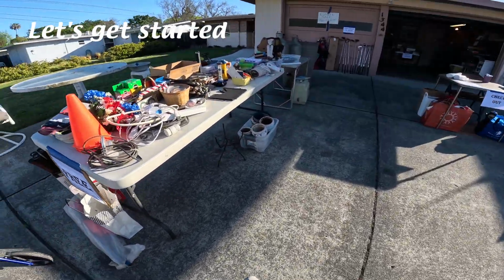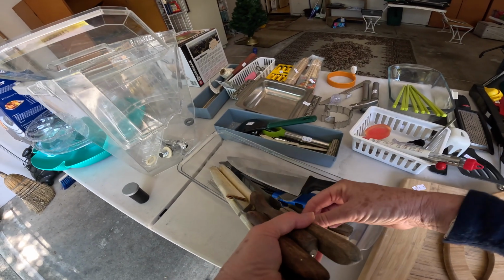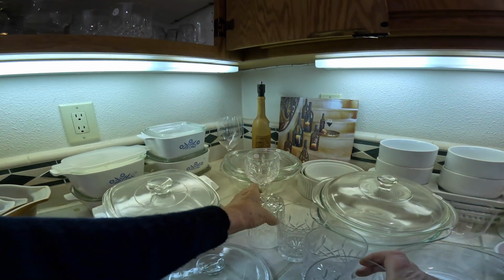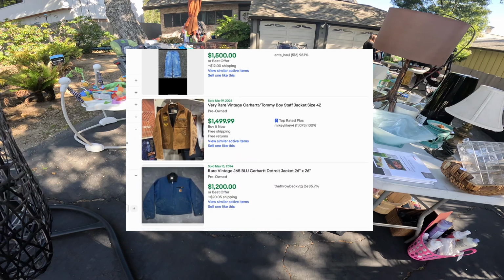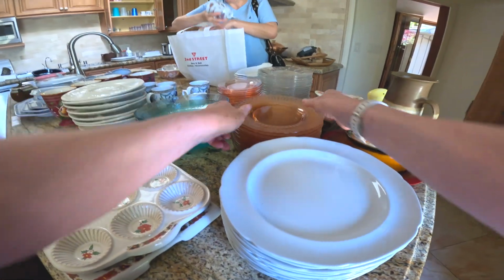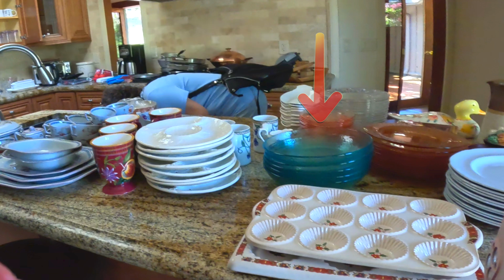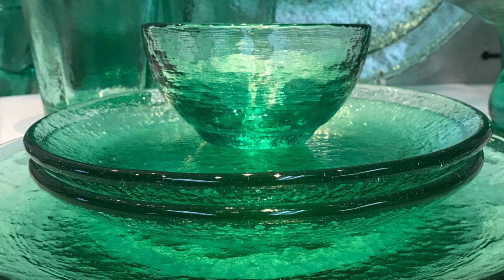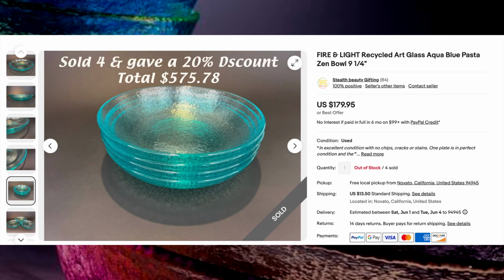Finding Incredible Resell Treasures and FIRE & LIGHT GLASS! All About Fire and Light Glassware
Come treasure hunting with me at Estate and Garage Sales as we find some INCREDIBLE reselling items worth $$! And, we find FIRE & LIGHT RECYCLED ART GLASS! Included is an entire section all about the Fire & Light Glass Originals Company to help you identify it and find it in the wild.

GIVE-AWAYS: And I ALSO LOVE to give to my subscribers - so this is also a Gifting Channel! I can't wait to gift amazing things to you! I LOVE to give to you as a way to say Thank you!!!

GIVE-AWAY WINNERS: if you are the winner of one of our giveaways (first, congratulations!) I WILL NEED your mailing address so I can get your gift to you.

My Ebay Store

My Instagram: / stealthbeautygifting (@stealthbeautygifting)

Ebay frowns on any messages not having to do with their platform.